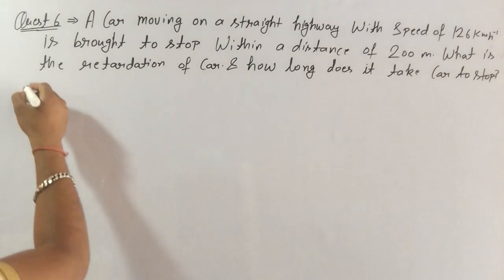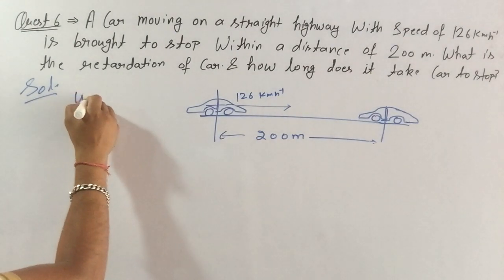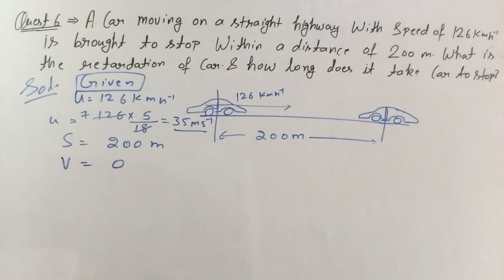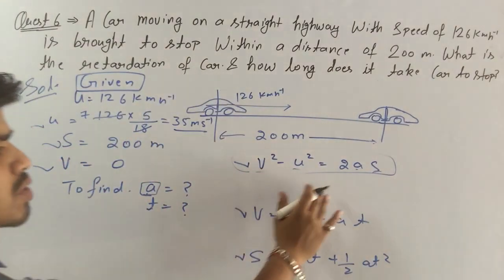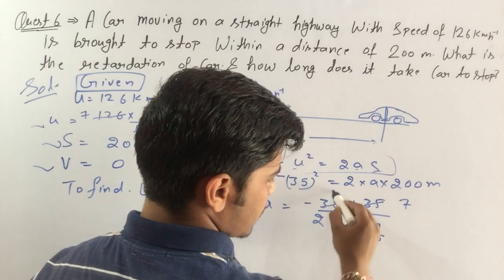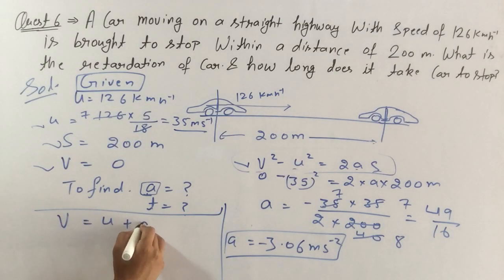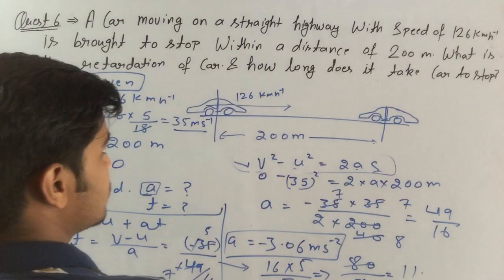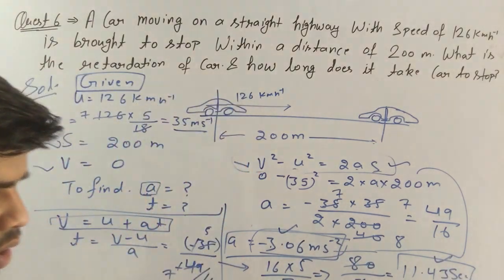6.)NCERT question (3.6) of motion in straight line(ch=3)|| CLASS=11